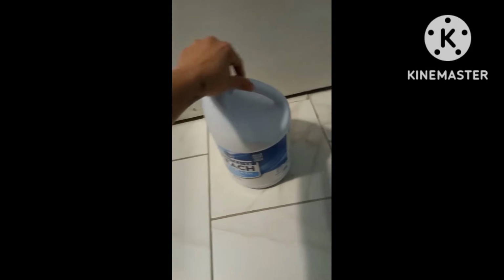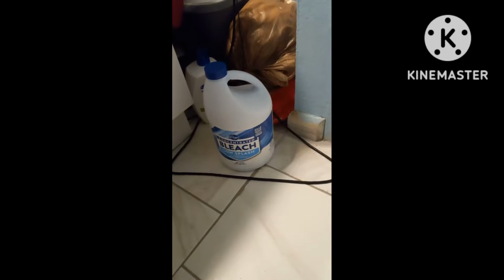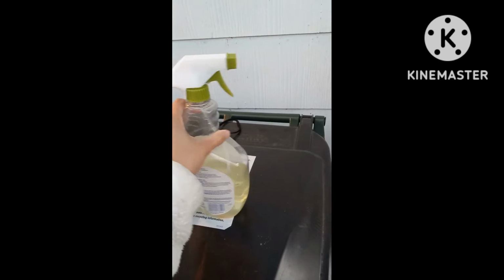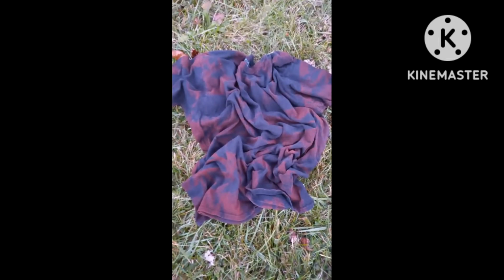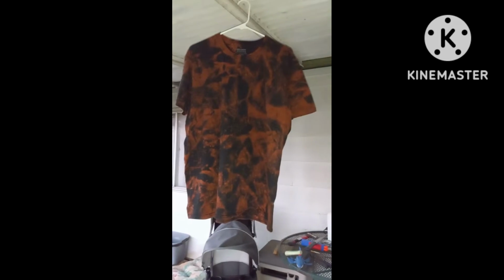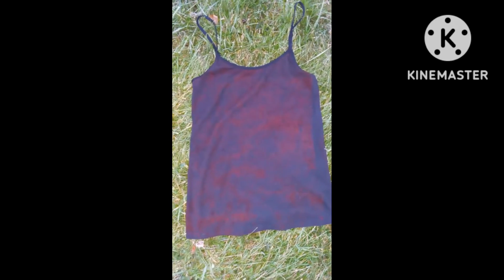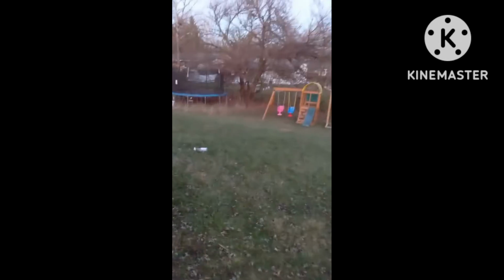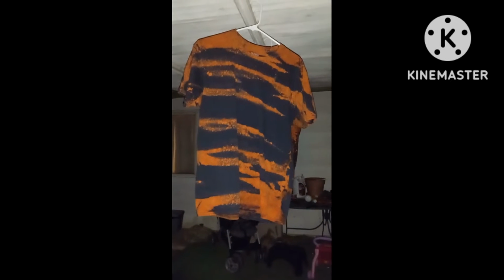Bleaching for reverse tie dye tutorial *THE EASY WAY!* Tie-Dye !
Join me as I try bleaching for reverse tie dye for the 1st time ! It turned out GREAT & SUPER simple anyone could do this ! Give it a try !